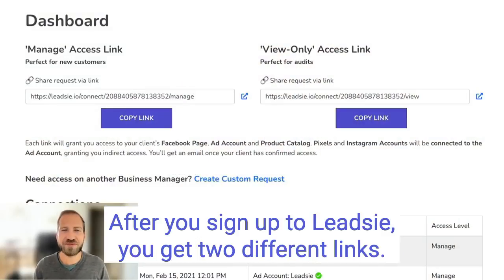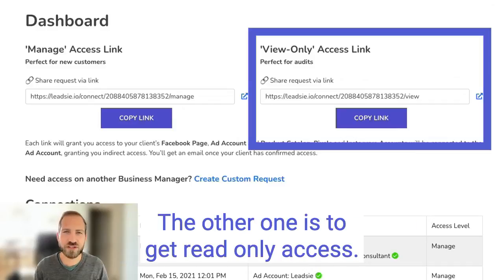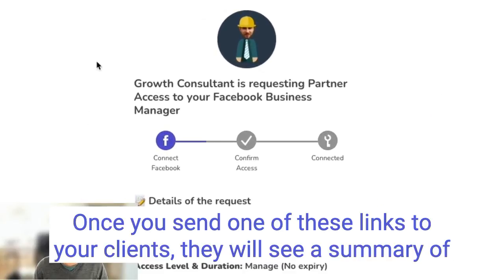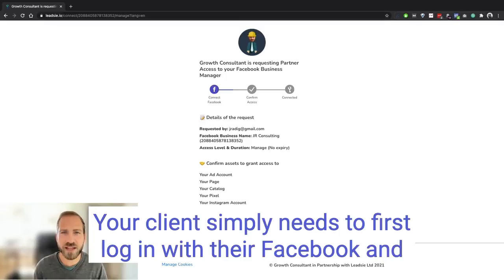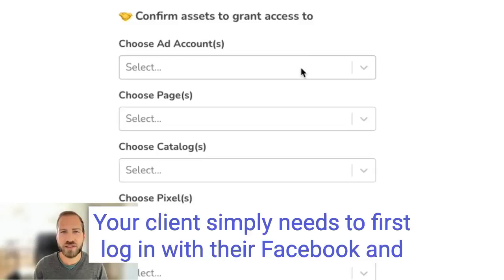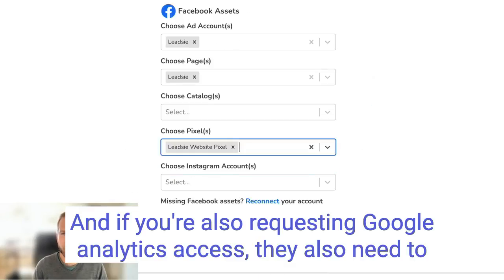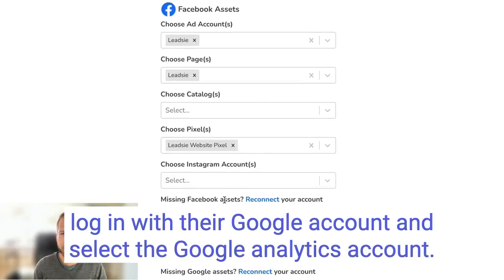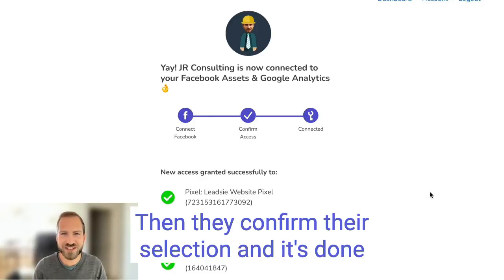Leadsie on Product Hunt - Get Access to FB & GA in 2 Clicks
Leadsie gets you manage or read-only access to your clients' and partners Facebook assets (Pages, Ad Accounts, Pixels, etc.) as well as Google Analytics.

We make granting access easy as 🥧..

To date, we've connected over 3200 client assets to over 400 agencies.